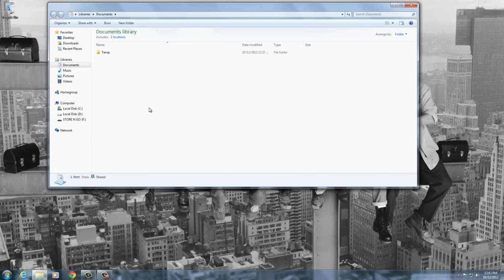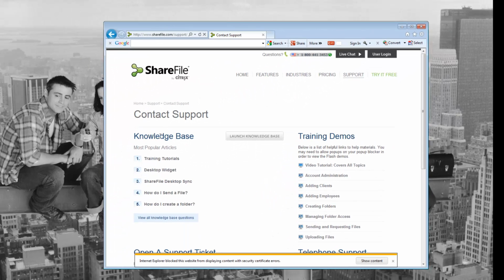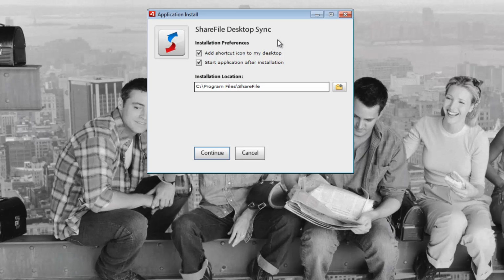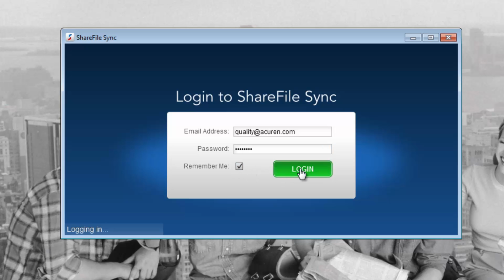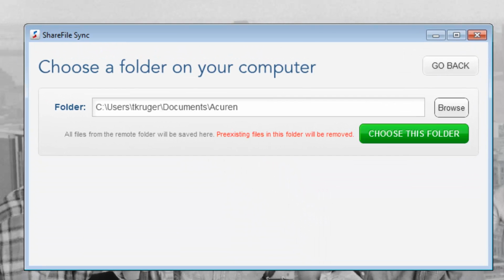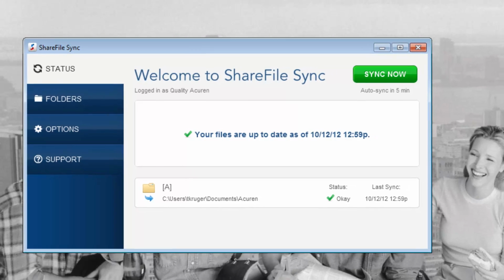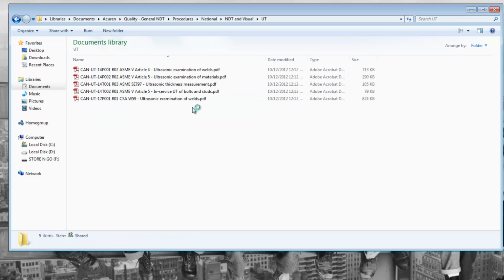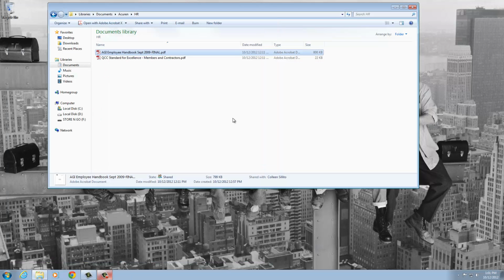Acuren Online File Sharing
How to setup online file sharing